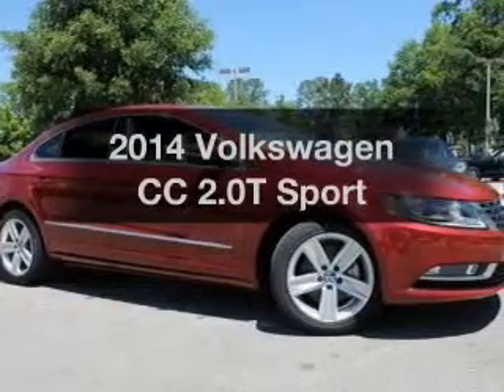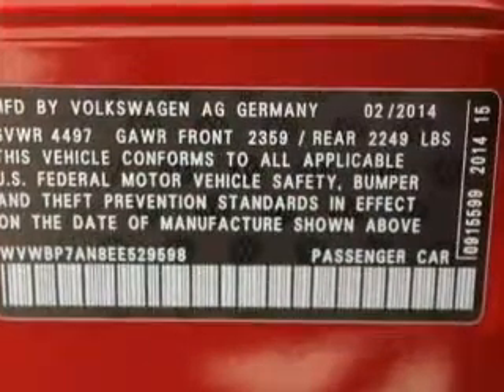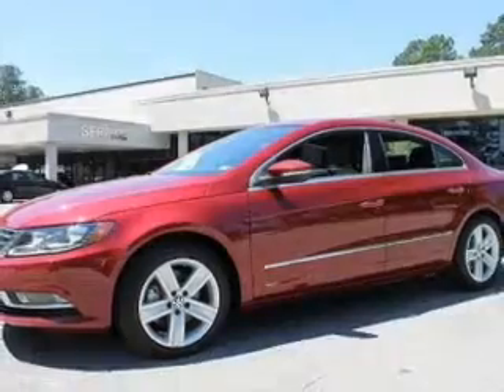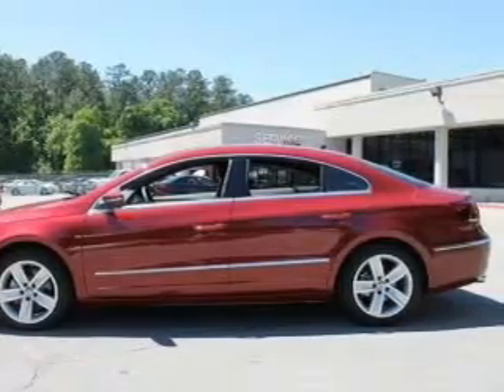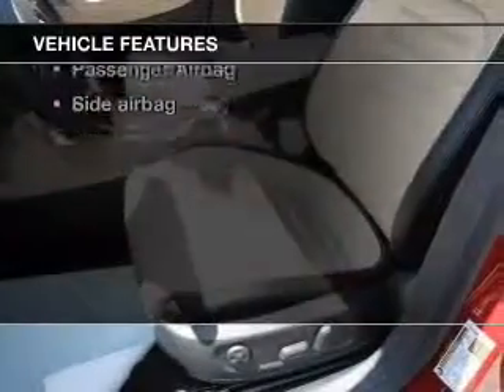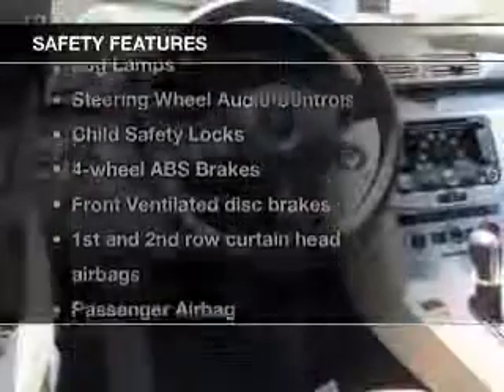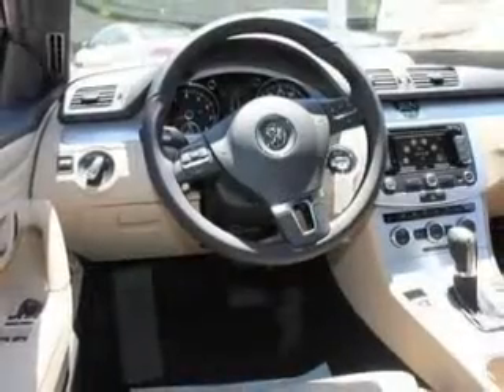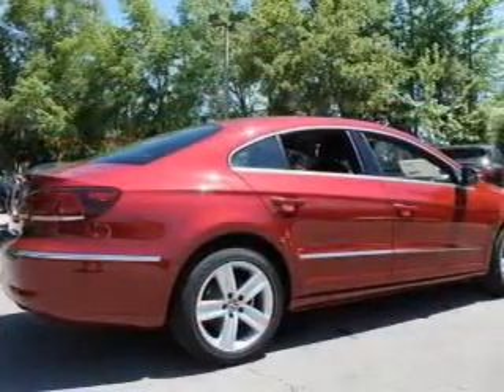2014 Volkswagen CC - Tallahassee FL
Year: 2014
Make: Volkswagen
Model: CC
Trim: 2.0T Sport
Engine: 2.0 liter inline 4 cylinder 16 valve
Transmission: 6-Speed Automatic with Auto-Shift
Color: Red
Mileage: 8
Address:
3963 W. Tennessee Street